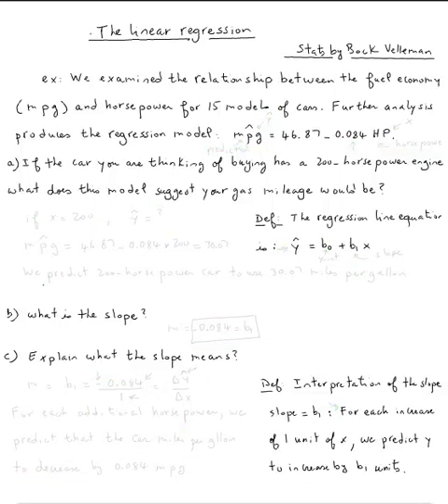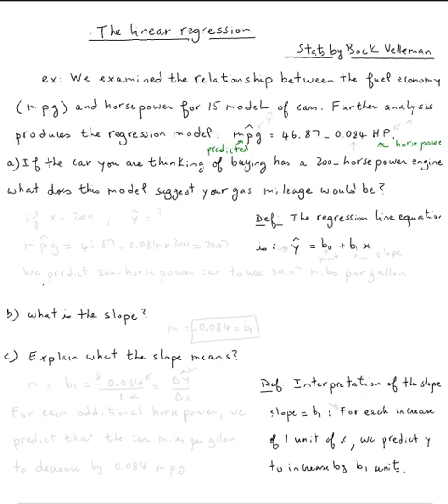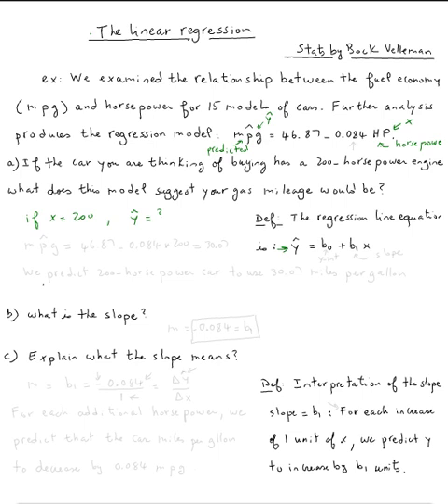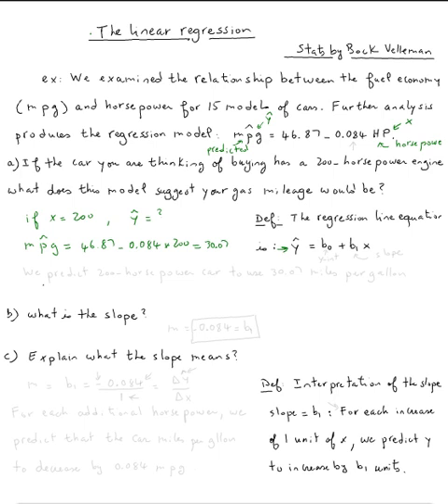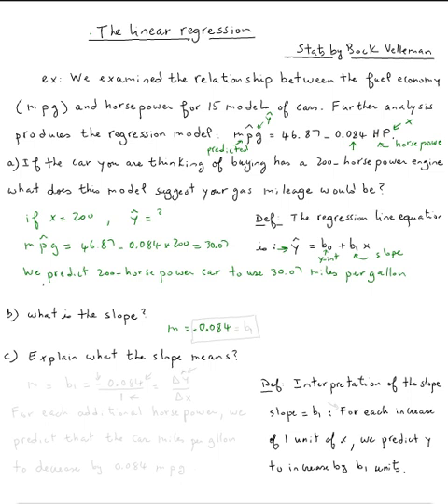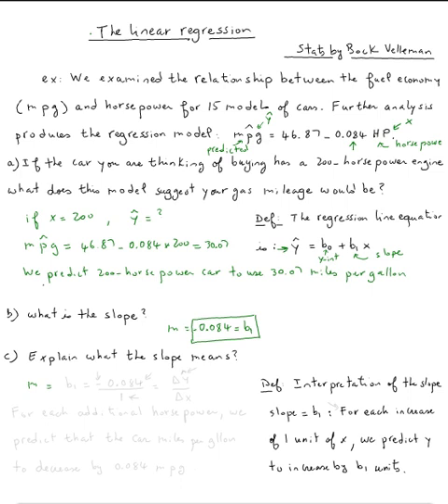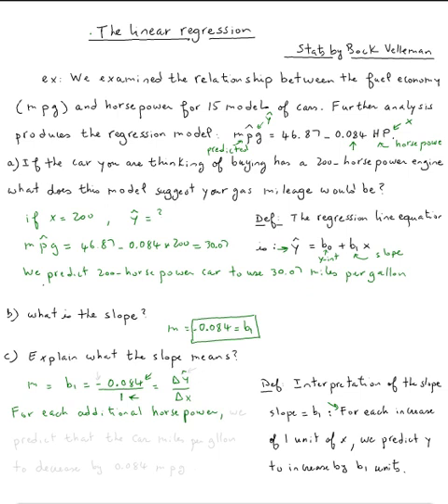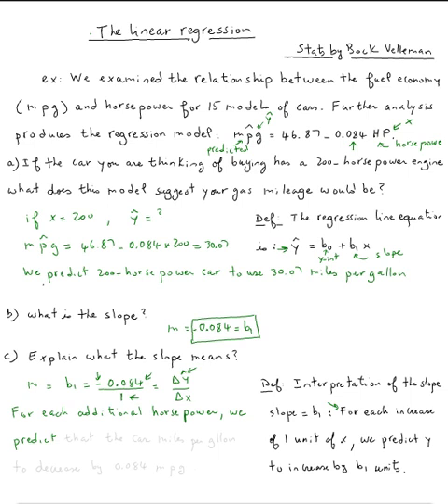Regression Line #1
Regression Line #1 by Abdellatif Dasser - -
Valencia College Math Help 24/7